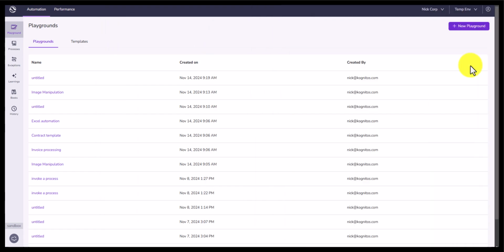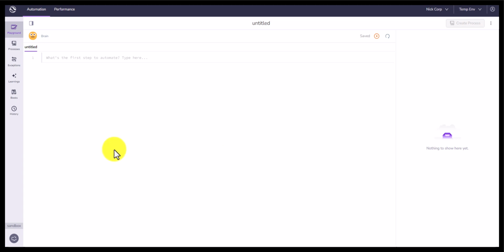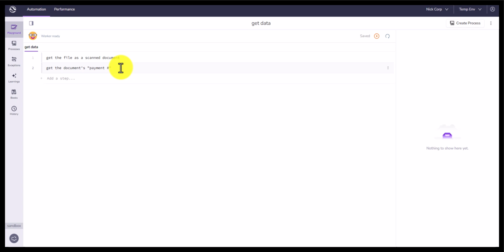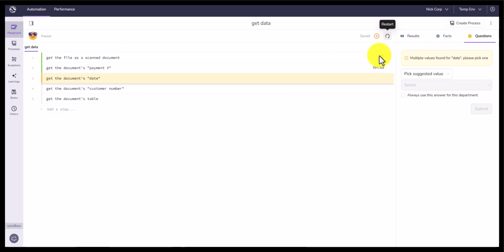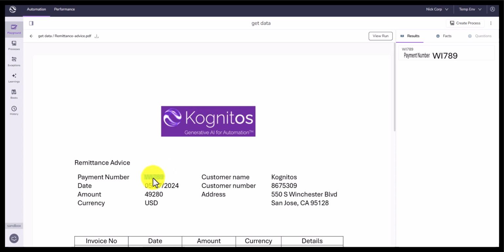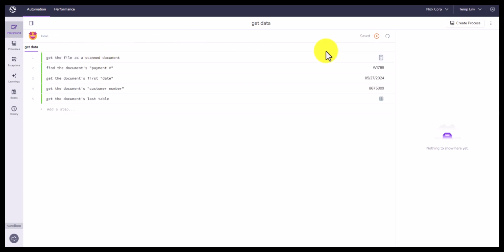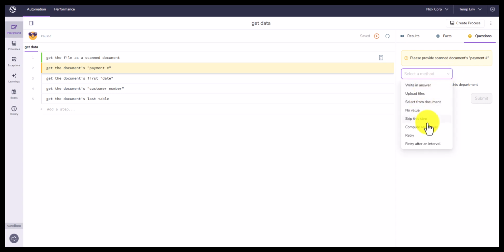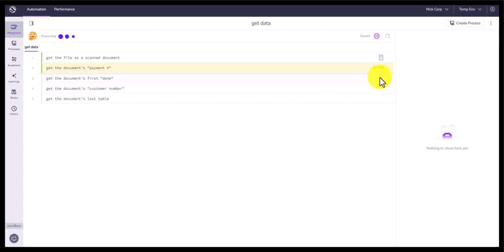Extract Structured Data on the Kognitos Platform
The video showcases how Kognitos simplifies extracting structured data from scanned documents using advanced document processing capabilities. By leveraging AI and tools like Amazon Textract, users can flexibly retrieve specific values, tables, or other data points with natural language commands. This streamlines data extraction workflows, accommodates variations in document formats, and enables adaptive learning for consistent automation. It's a powerful solution for reducing manual effort in document-based tasks while improving accuracy and efficiency.